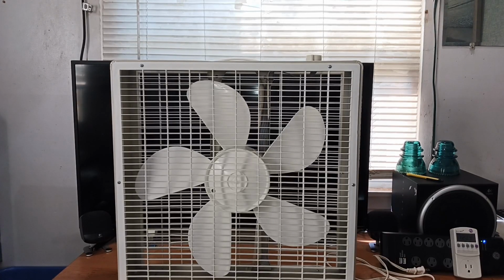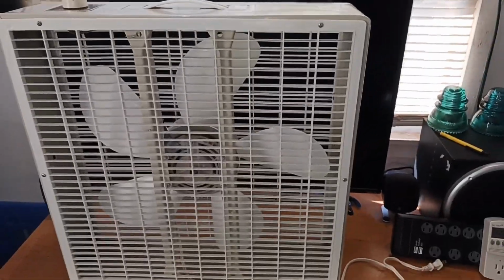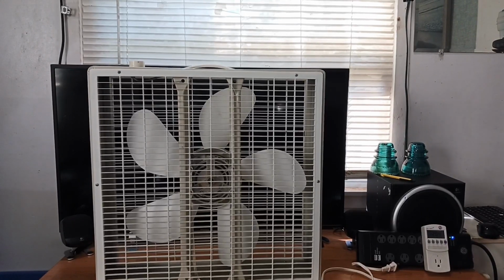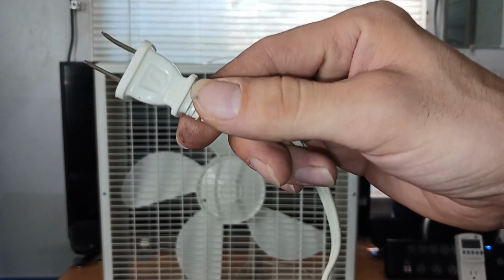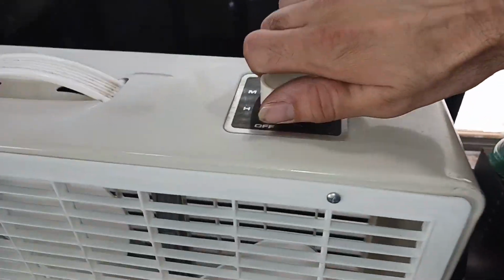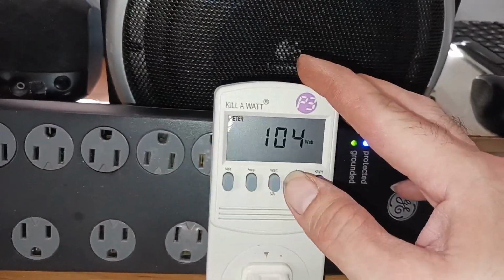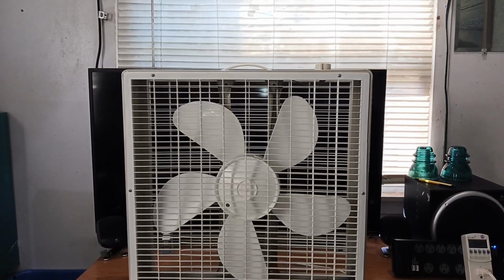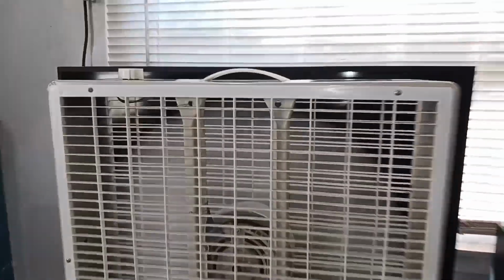1989-1990 Galaxy 3723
Finally found the most nostalgic fan of my childhood. In great appearance & mechanical shape!